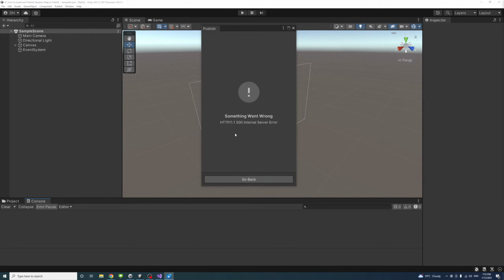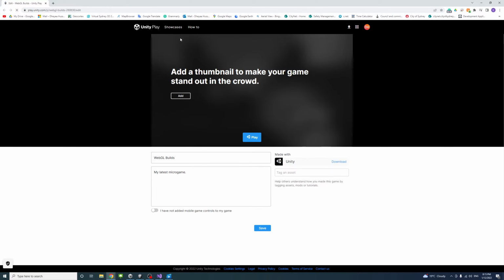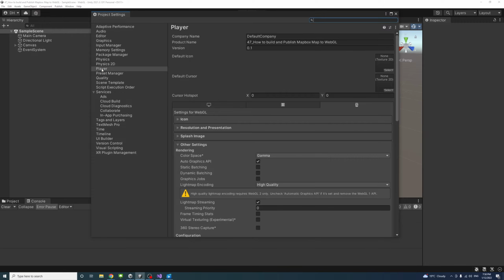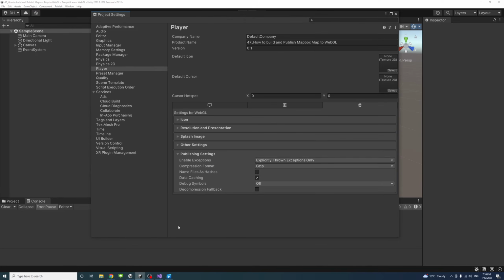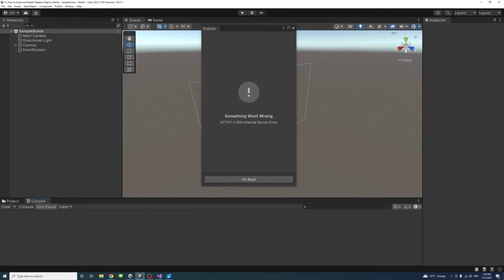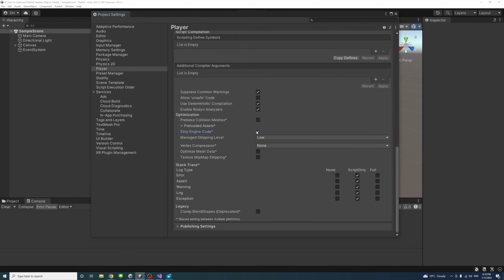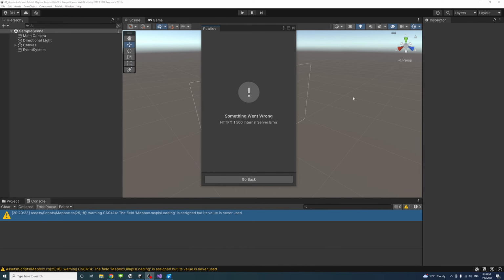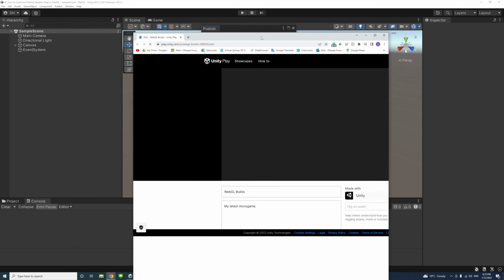500 Internal Server Error When Publish to WebGL in Unity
Recently, I have been getting http/1.1 500 internal server error when I build and publish to WebGL in Unity. Sometimes the project builds and publishes to webGL successfully but only loads up to 90% online and then fails to work.
The code of my project contains web requests and download handlers.

There are different suggestions to fix the issue.
- Restart Unity Editor and Unity Hub
- Restart the PC
- Change the player project settings
- Not blocking WebRequest in the code. Get rid of while, if and other statements that may block the request.

I have tried all these suggestions. None seems to fix the issue.

The error is random. My project sometimes builds and publishes successfully to webGL, and sometimes I get the 500 internal server error.

This randomness may confuse a person about what solution would work. If the project randomly publishes successfully to the web, a person may think that the fix they tried is the right answer.

So, I thought, what if I keep trying to build and publish to WebGL over and over until the publishing is successful?

It worked eventually.

I still don’t understand the reason for that error, given 500 internal server error is general by nature. It could be a Unity bug or something else.

However, the repetitive trial of building and publishing to webGL seems a temporary fix.